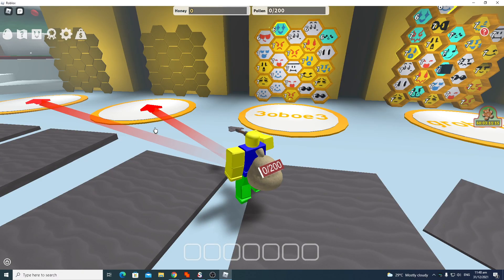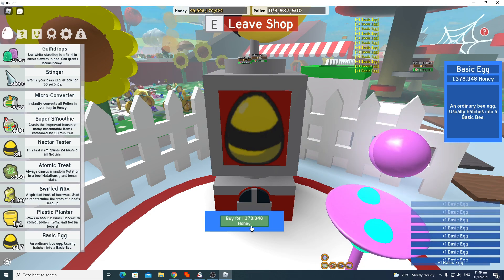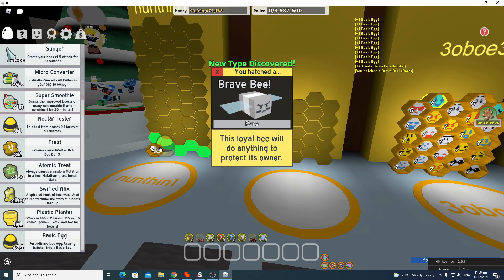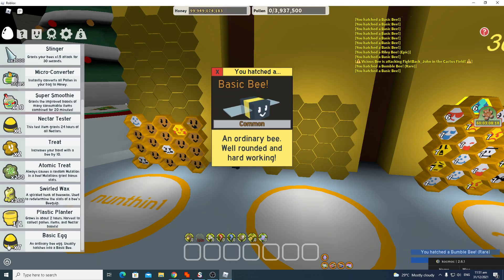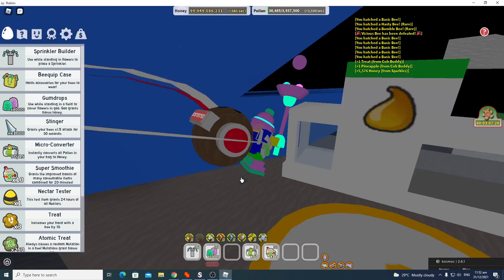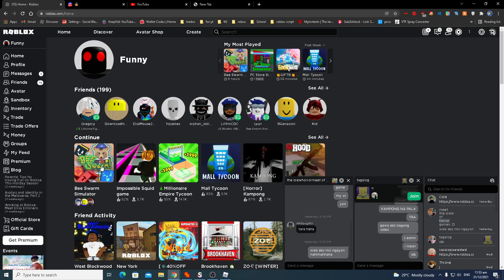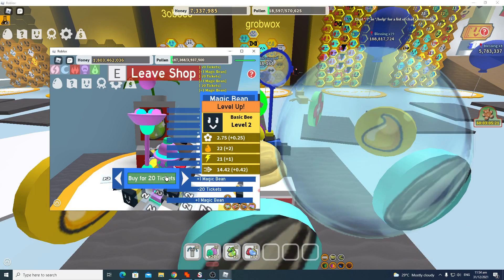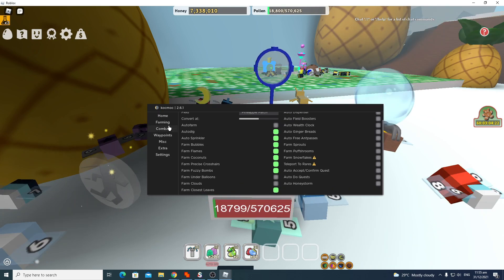Bee Swarm Simulator🔥[OP] 50 Slot / Items Giver🔥Roblox script!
to make the script work you need to be in version 391 or below because if not then the script will not work for ya